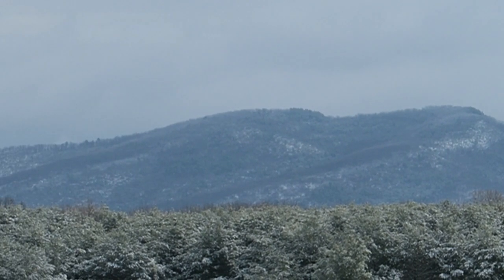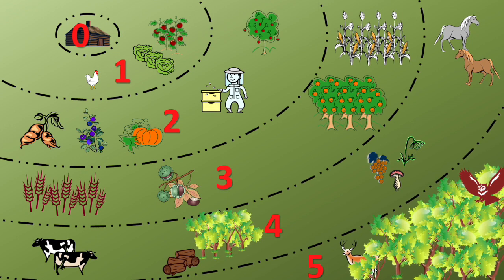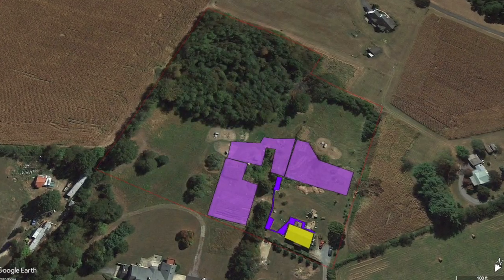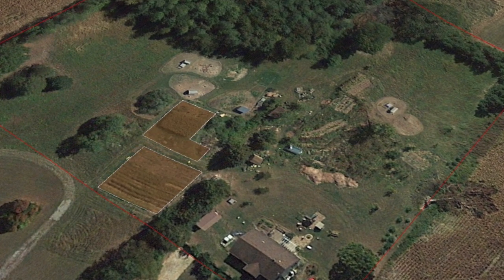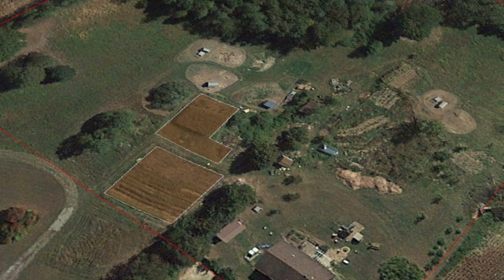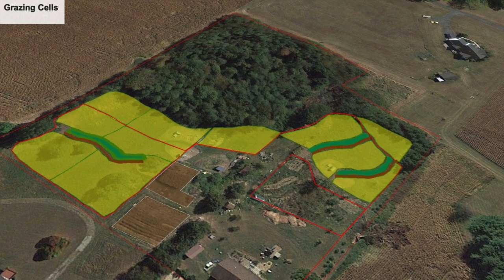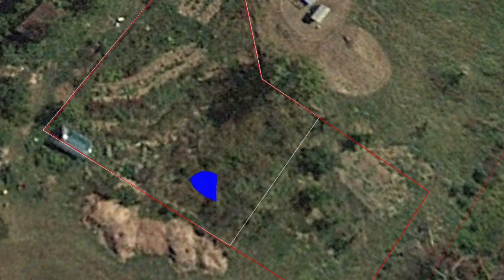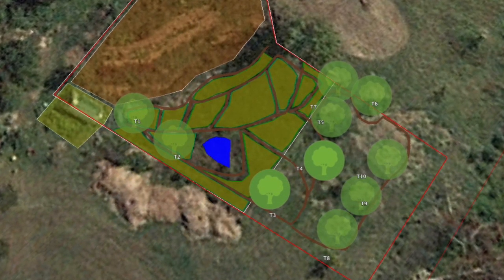Google Earth Permaculture Tour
We use Google Earth as a tool for permaculture design. Here is a tour of our farm with some of the basic elements on Google Earth.